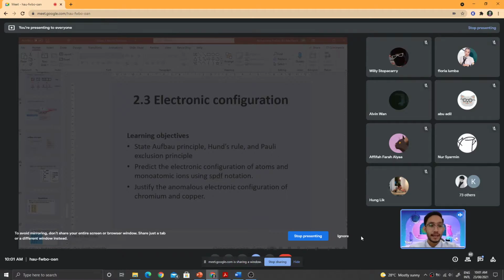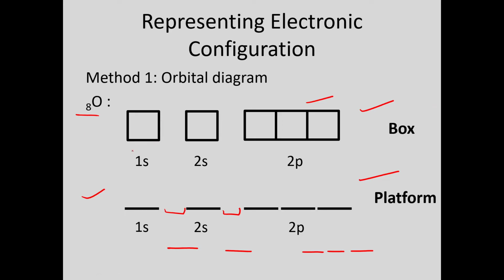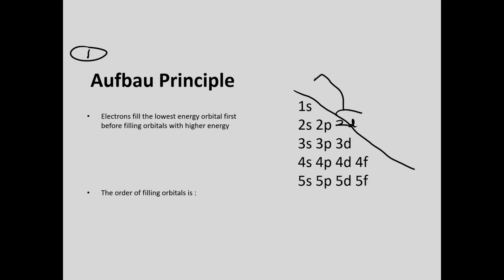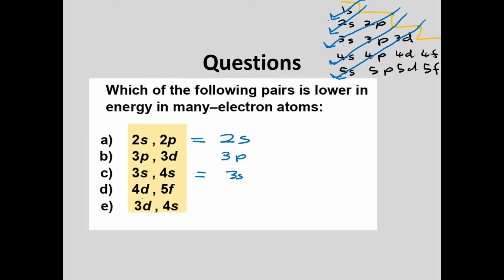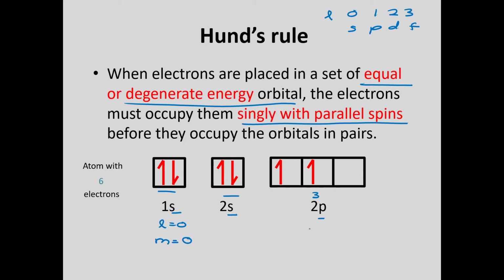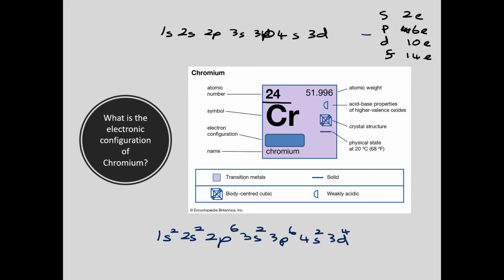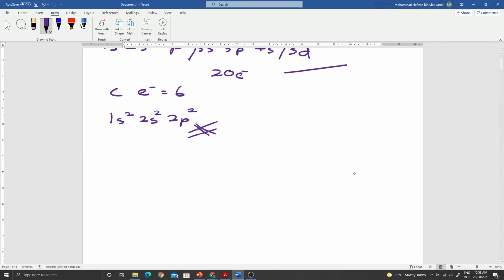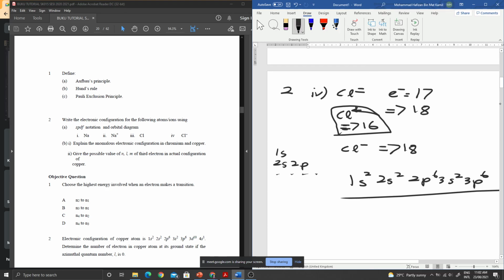2.3 Electronic configuration of an atom 23 August 2021